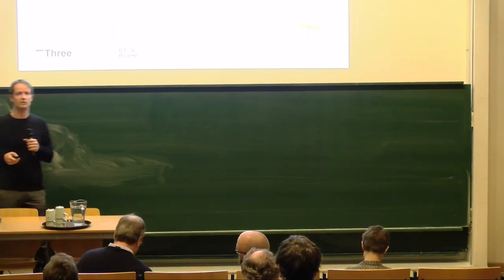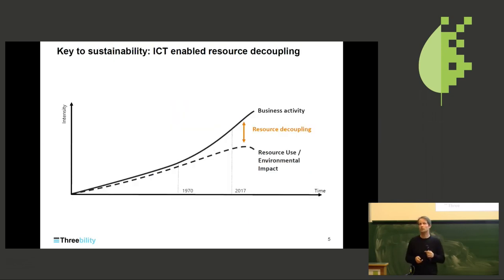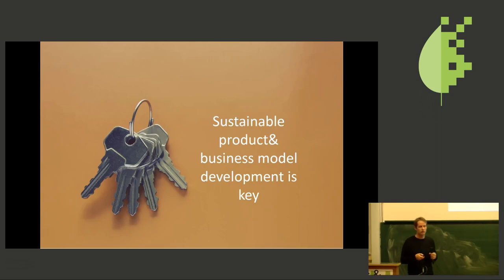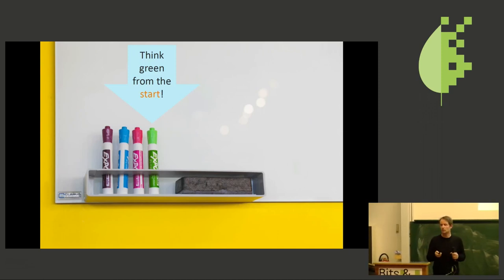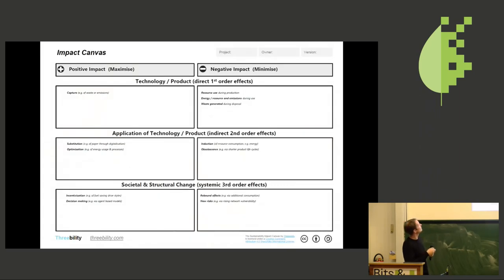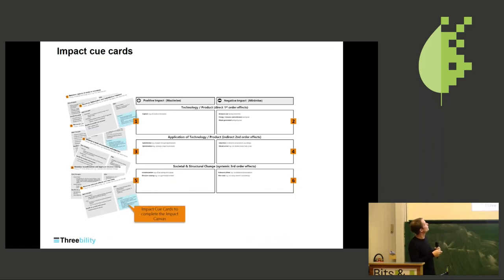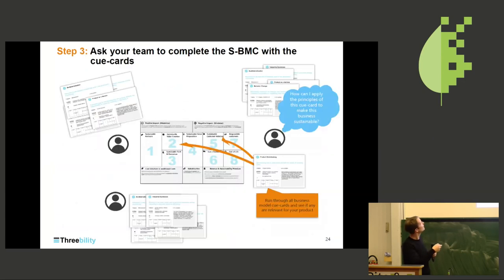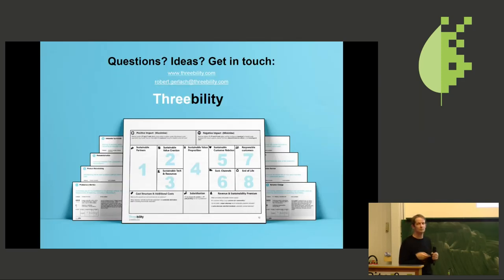Bits & Bäume 2018: Sustainable product and business model innovation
Robert Gerlach: The tools to make it happen

This talk is about processes and design tools, such as the Sustainability Impact Canvas, that enable companies with an ICT focus to build more sustainable and innovative products and business models. The talk shows how the adaptation of comparably simple methods can make a significant difference in the corporate design process and help designers consider sustainability aspects when they are most important to consider: at the very start of the innovation process.

The opportunities for the digital revolution to generate positive sustainability effects have long been recognised. For example, Information and Communication Technologies (ICT) have been estimated to be able to reduce greenhouse gas emissions by the year 2020 by 20%. At the same time, it can be shown that digital companies who take sustainability seriously are not only more profitable, but also more innovative than those who do not.

Nevertheless, many corporate product designers and strategists still treat sustainability as a cost creator, rather than a business opportunity. Why is that? Apart from the frequently discussed lack of effective government policies and regulations, there are two main company internal challenges that prevent companies from taking sustainability seriously.

The first challenge is to effectively embed sustainability into core business strategy across the complete value chain and company hierarchy, and the incentivisation of the according behaviour via effective KPIs. The second challenge is the lack of effective processes and tools to implement sustainable business practices into daily operations and from the start of the innovation process. Both company internal challenges are interdependent and need to be addressed simultaneously.

This talk is about the steps a company needs to undertake to address both challenges. It introduces and explains simple tools, such as the Sustainability Impact Canvas or the Sustainable Business Model Canvas, which can be implemented and applied to incentivise product designers and strategist to take sustainability related aspects into account from the very beginning of the product and business model innovation process. A game-oriented process to facilitate the adaptation of more sustainable business models, for example the “product as a service model” will be presented, and real-world examples of companies using these design processes are given.

Robert Gerlach